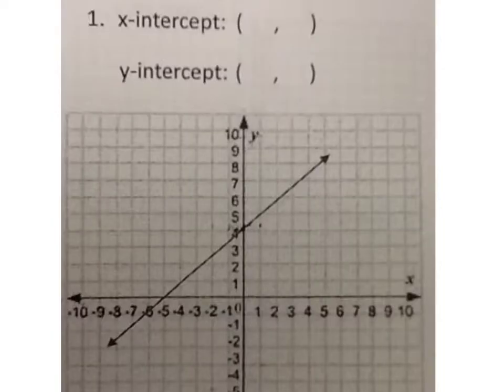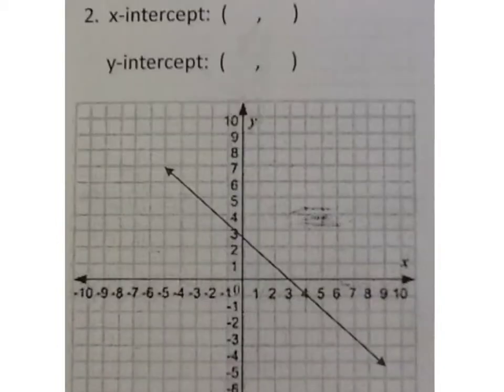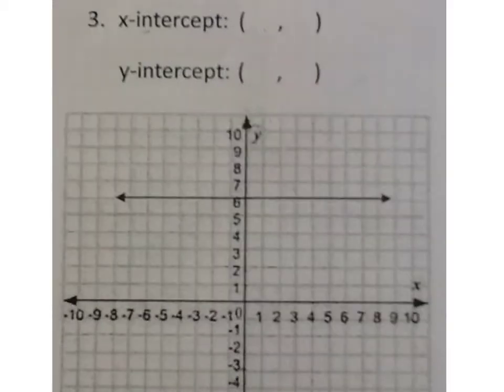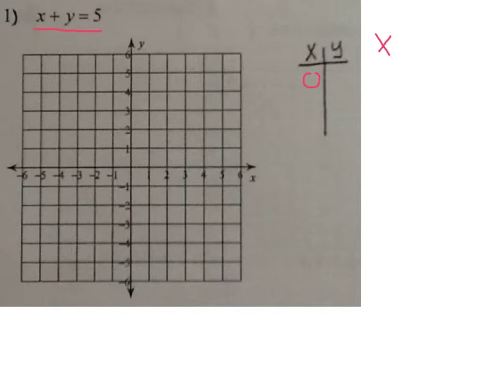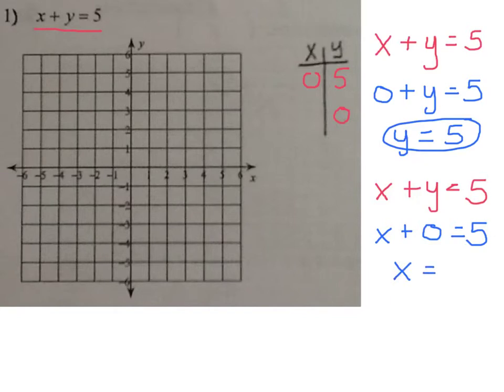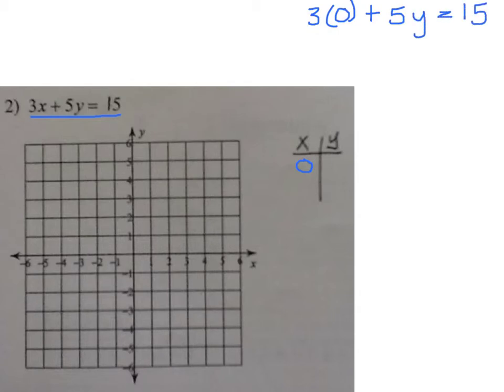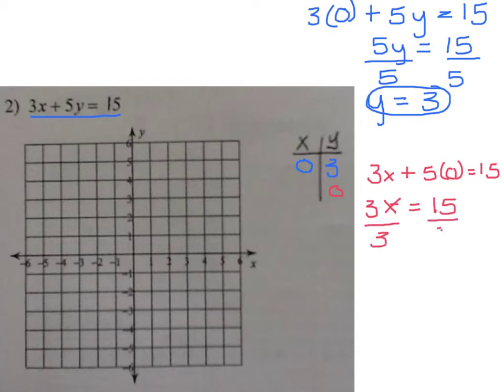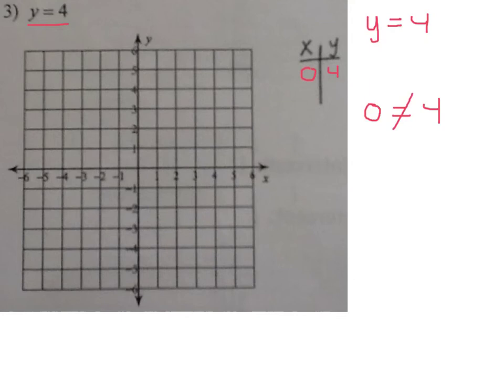X- and Y-Intercepts - 11.7.13